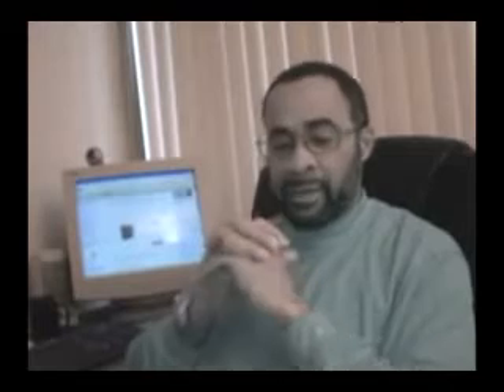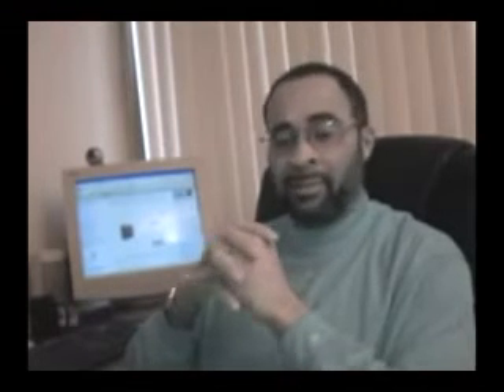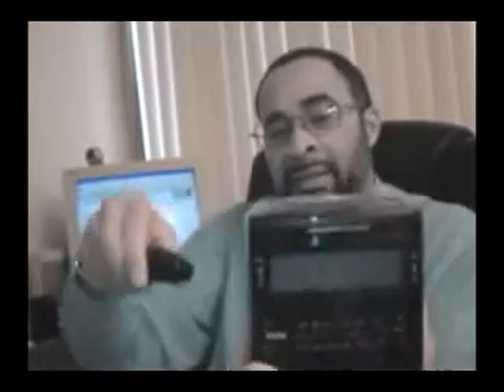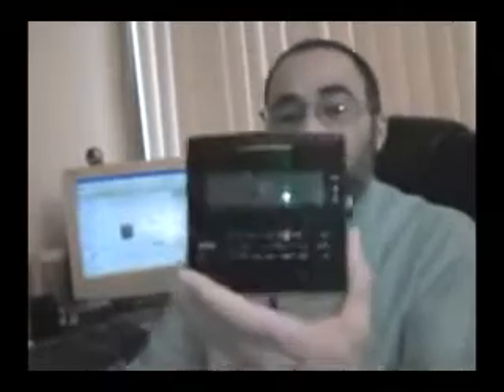Demonstration Video_ ALARM CLOCK HIDDEN CAMERA w_ BUILT-IN DVR.flv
) save you up to 50% in amazon.

canon touch screen digital camera，
casio digital cameras，
top rated digital cameras，
digital camera prices，
best digital camera brands，
reviews digital cameras，
digital camera reviews consumer reports，
cheap digital cameras under 50，
best small digital cameras，
digital cameras for cheap，
deals on digital cameras，
best price digital camera，
reviews for digital cameras，
digital camera recommendations
canon powershot digital cameras
digital camera best price
what s the best digital camera
great digital cameras
compare digital slr cameras
cheap underwater digital camera
best prices on digital cameras
cheap waterproof digital camera
rating digital cameras
disposable waterproof digital camera